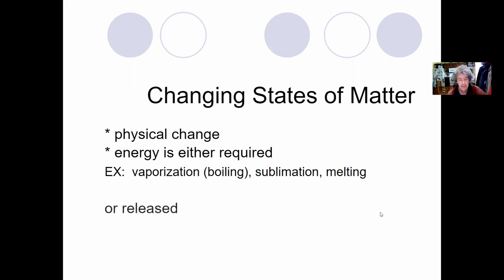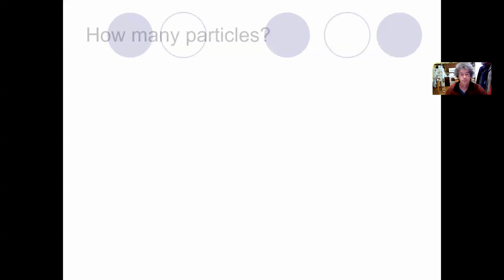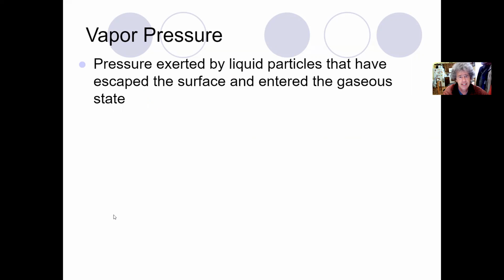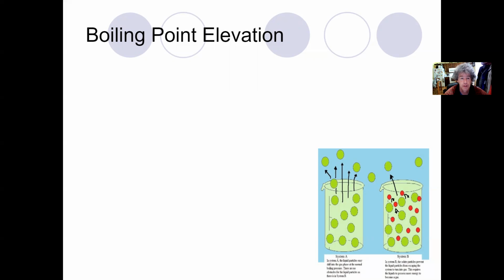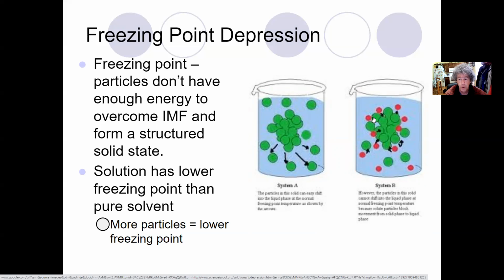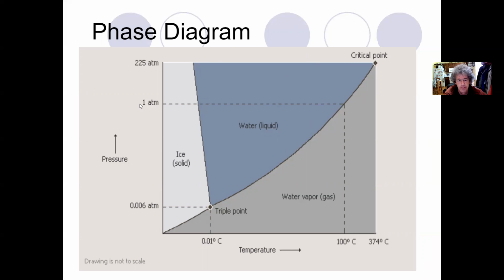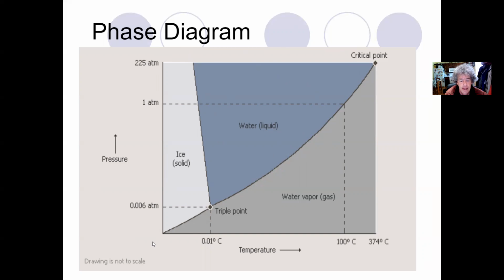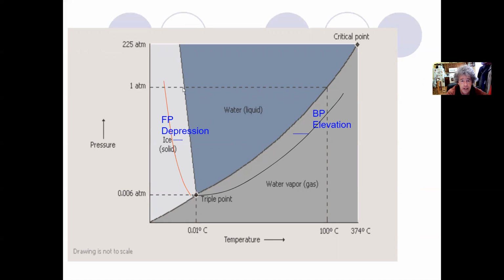Colligative Properties and Phase Diagram